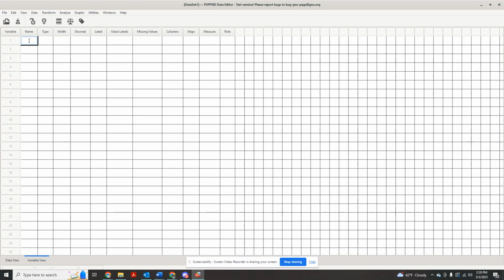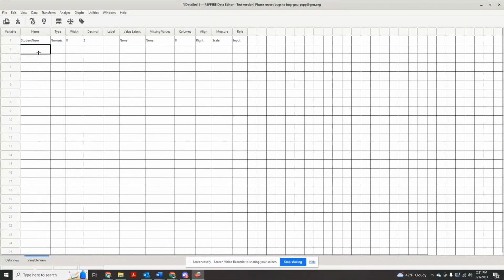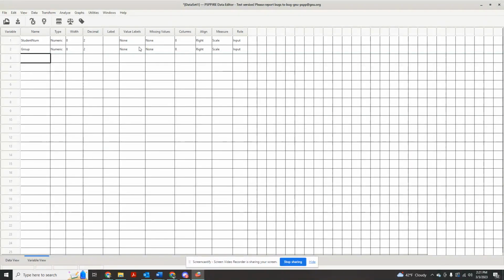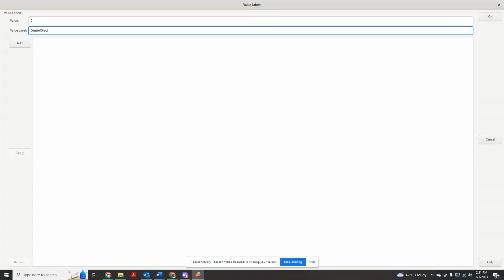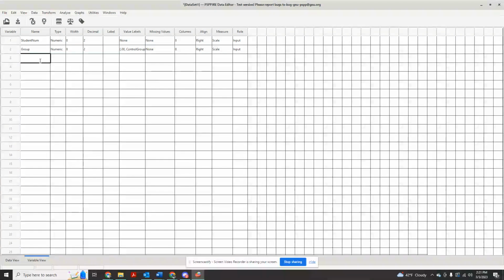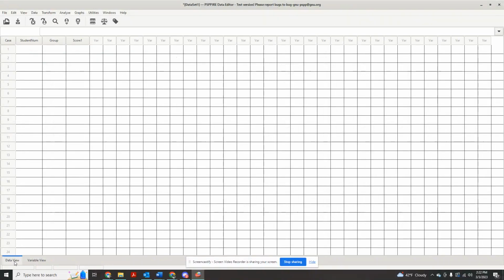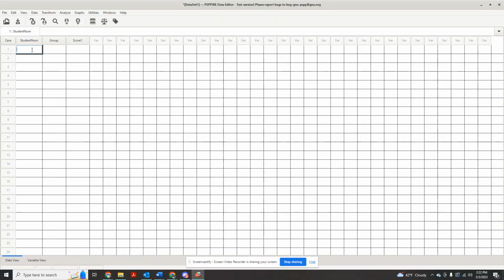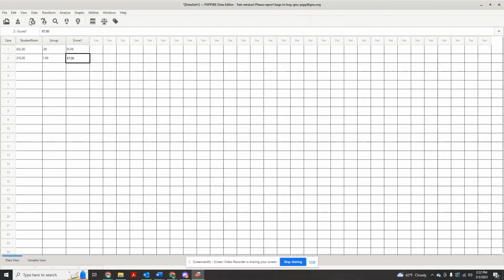Basic Data Entry: Assigning Groups in PSPP SPSS